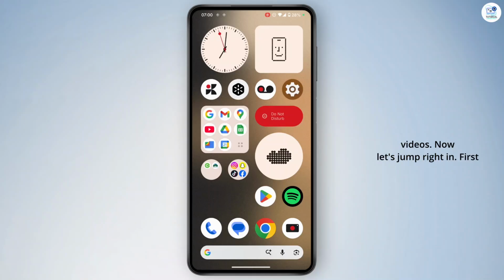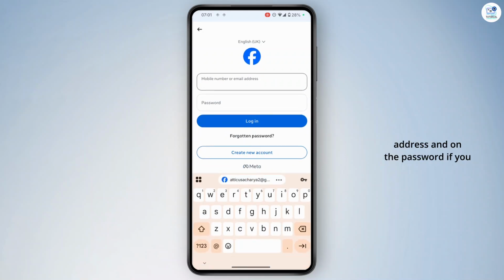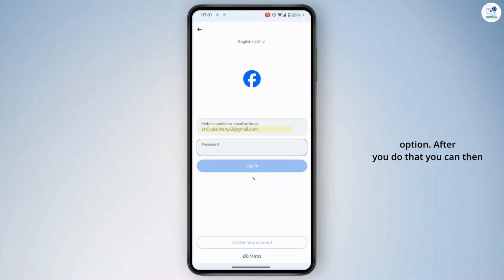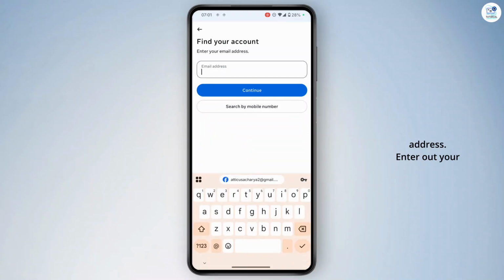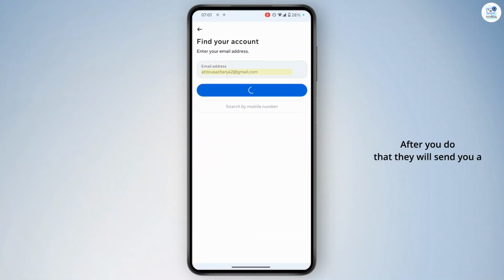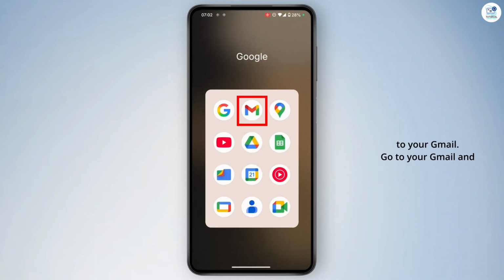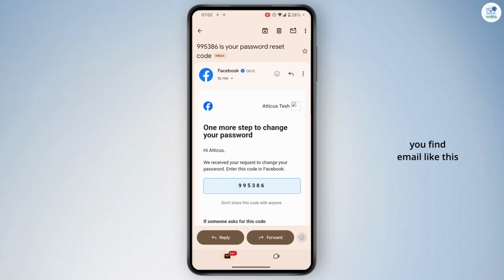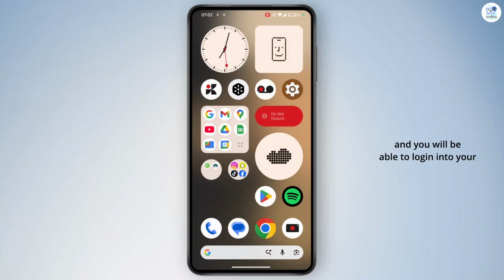How to Recover Your Facebook Account?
Having trouble accessing your Facebook account and wondering how to get it back? This video will guide you through the steps on how to recover your Facebook account quickly and easily. Whether you're asking, "How do I recover my Facebook account?" or facing issues like a forgotten password, hacked account, or login problems, this tutorial has you covered. Learn the step-by-step process to regain access to your Facebook account and secure it again. Watch now to see how you can recover your Facebook account today!

Timestamps:
00:00 How to Recover Your Facebook Account
00:06 How Do I Recover My Facebook Account?